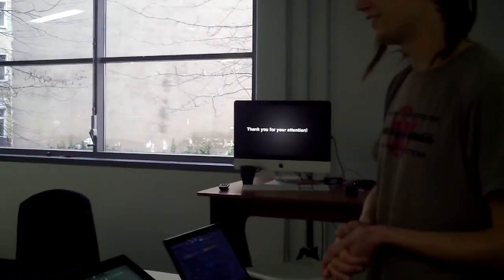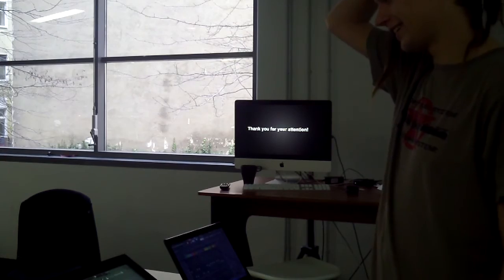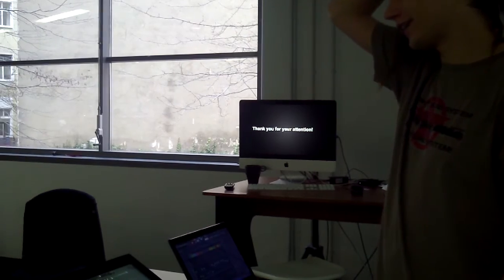dBs Music Presentation EMP second year part 3: Questions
dBs Music Berlin presentation EMP second year part 3

I did a project for my uni and I thought it could be interesting to share it. The scenario was to chose one interface and present the idea to a modern dance performance group.